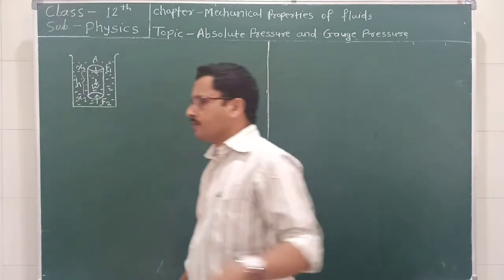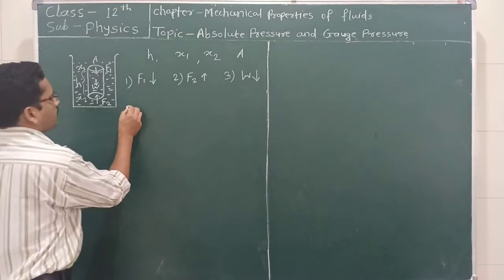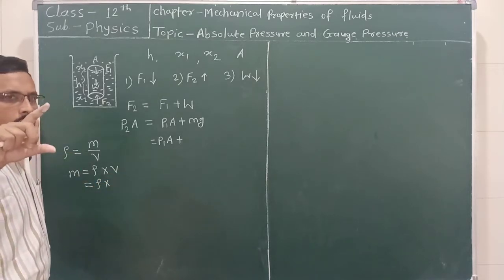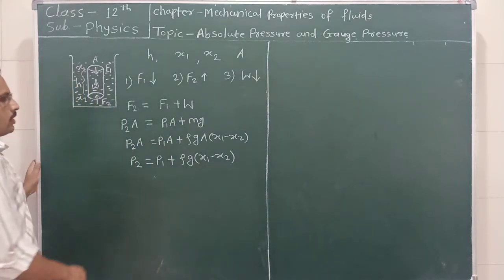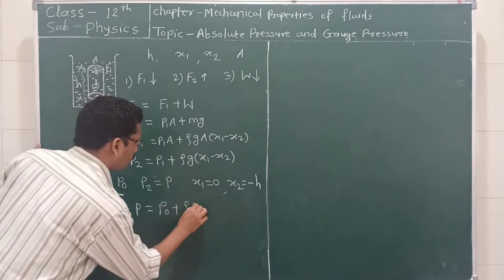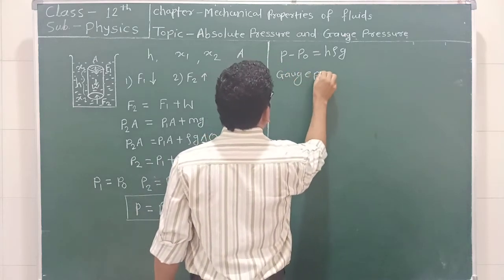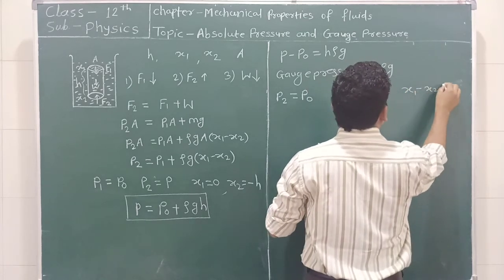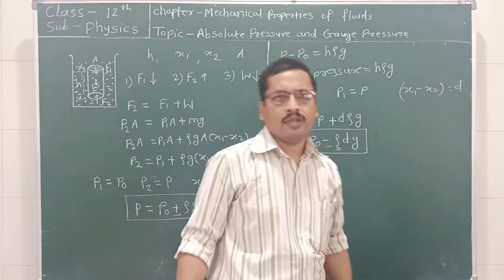12th Physics Absolute and Gauge pressure